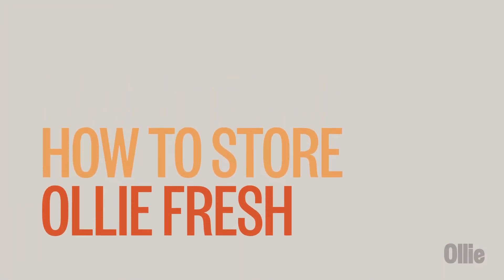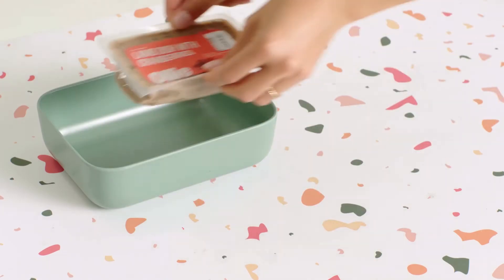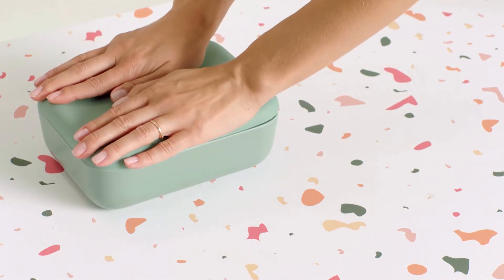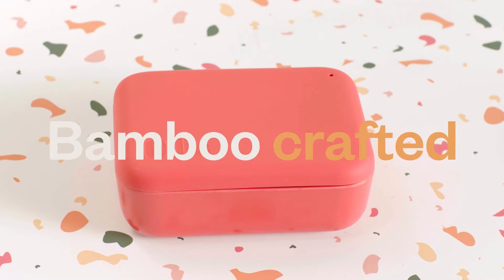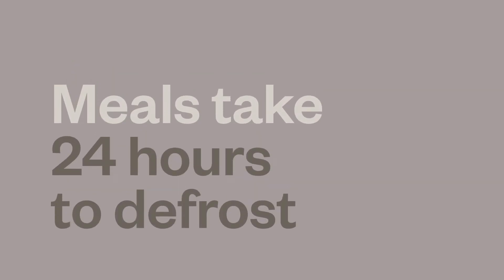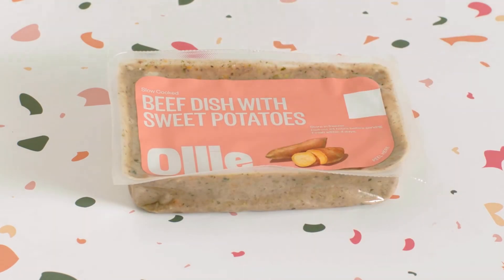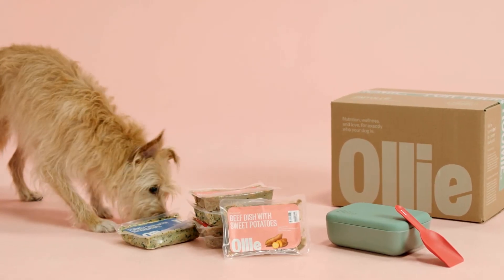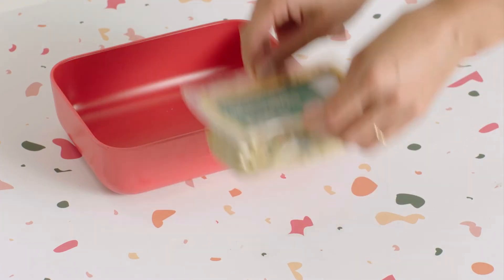How to Store Ollie’s Fresh Dog Food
Welcome to the Ollie pack! In this video you’ll learn about how to store our fresh dog food. It is important to properly defrost your pup’s food before mealtime, but don’t worry, we are here to help!